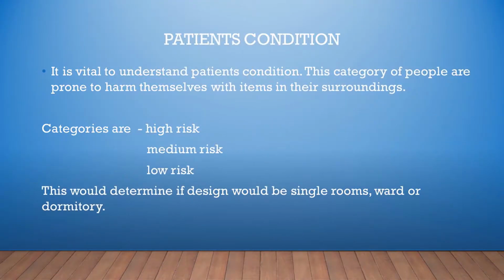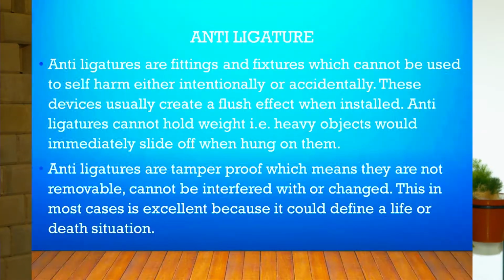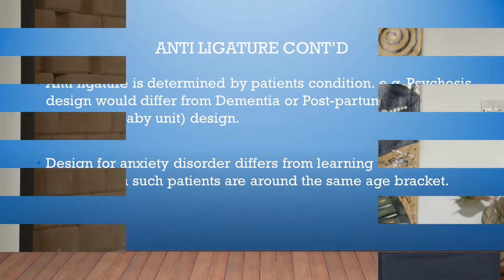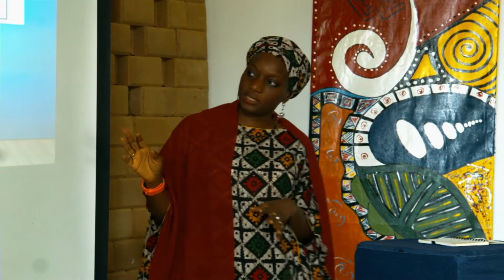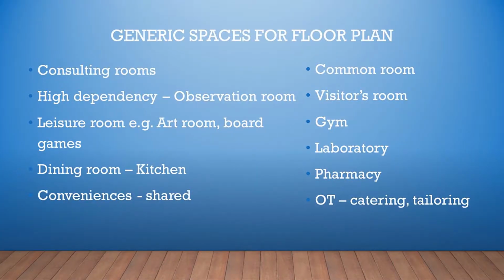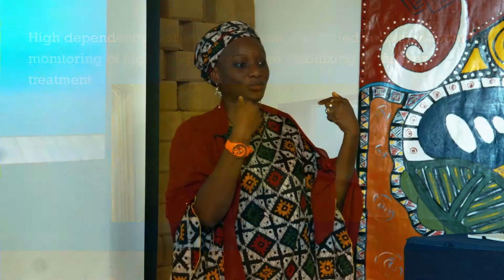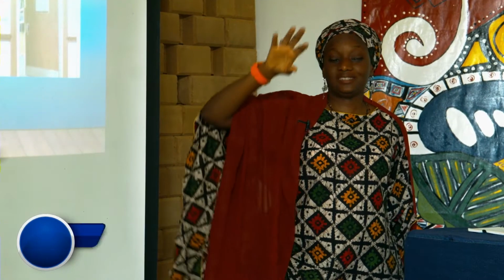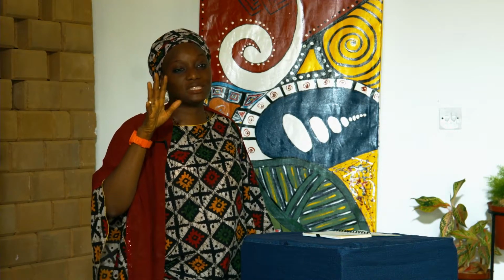AD CONNECT MARCH 2019 - DESIGN FOR MENTAL HEALTH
Arc Toyin Dawodu [Founder : Raise Foundation] speaks about her experience designing for mental health